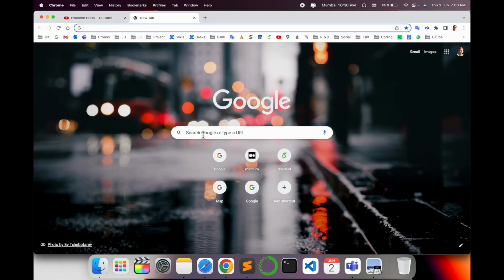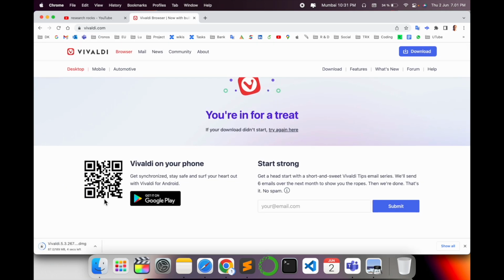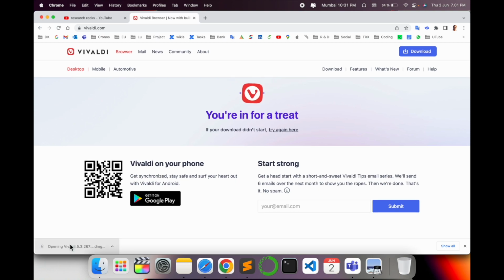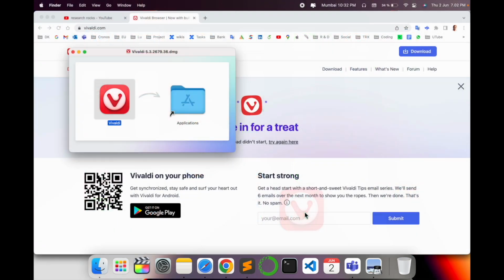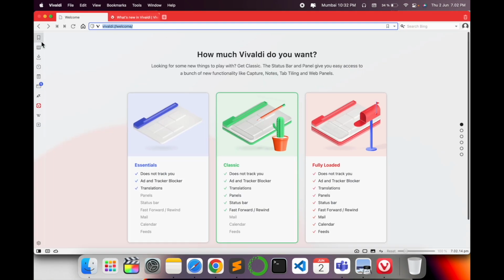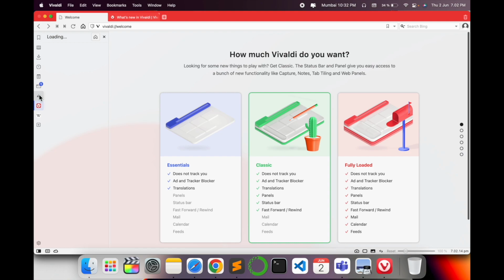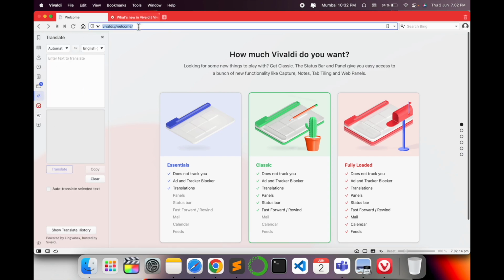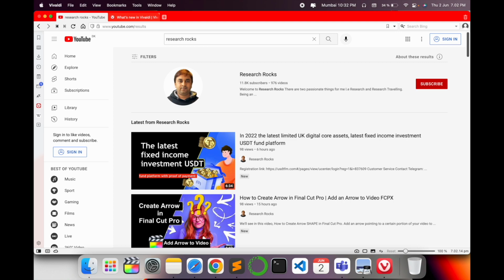How to Install Vivaldi Browser on Mac - Easy Download Guide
I'll show you how to install the Vivaldi Web Browser on Mac in this video tutorial. Vivaldi Web Browser is a new rival browser that has several unique capabilities not available in Firefox, Google Chrome, or Microsoft Edge.